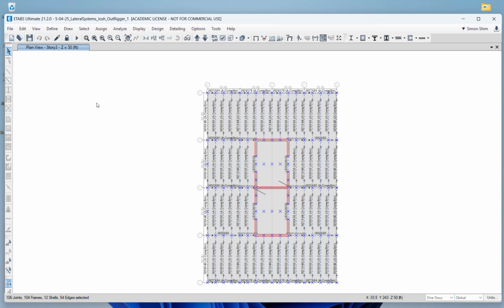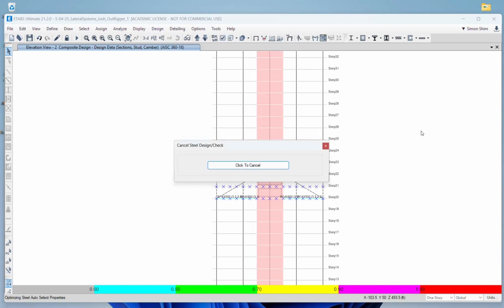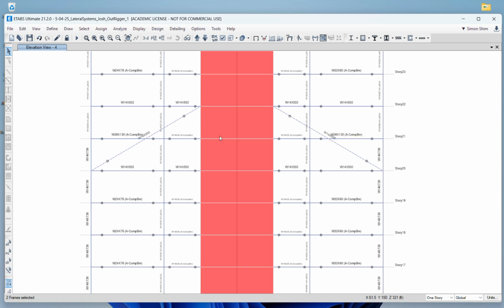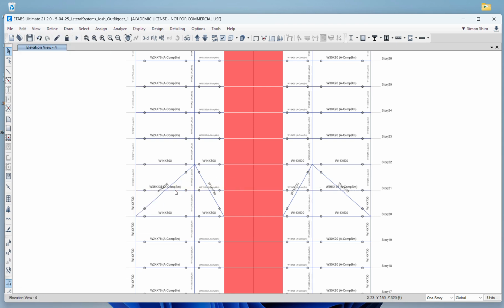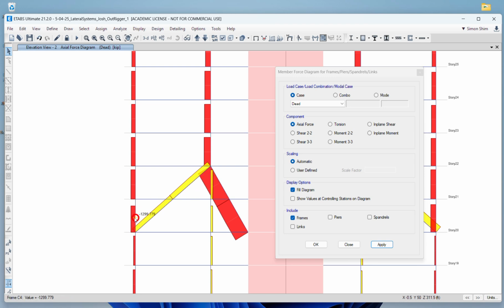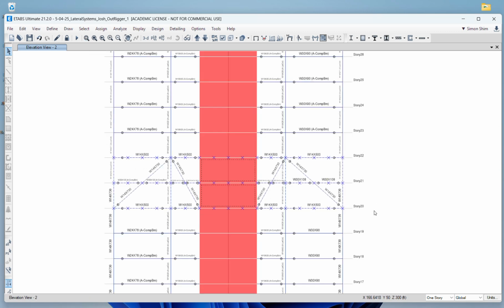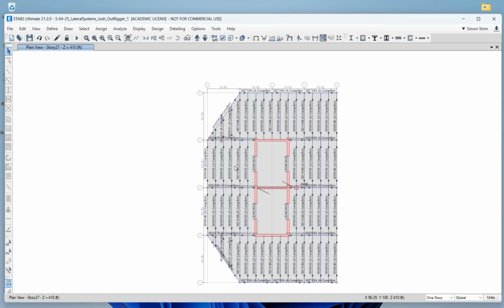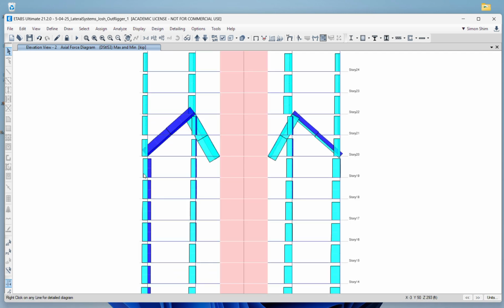CE495: Team - Joshua Solon and Artem Novoselov